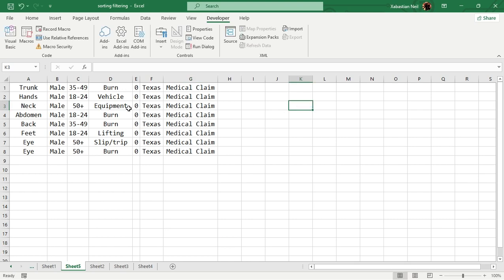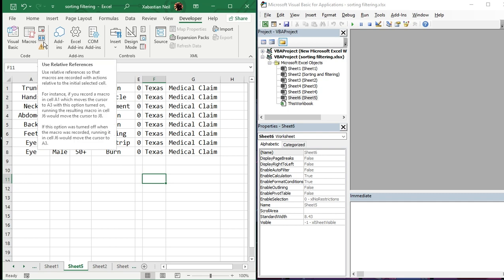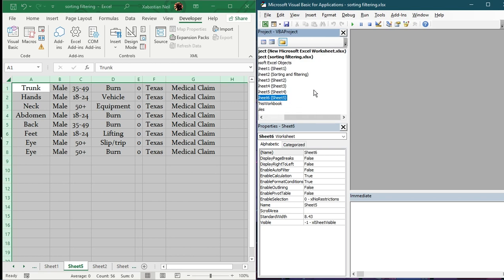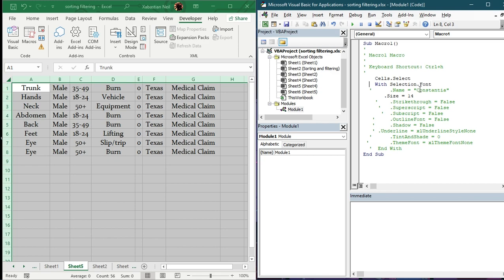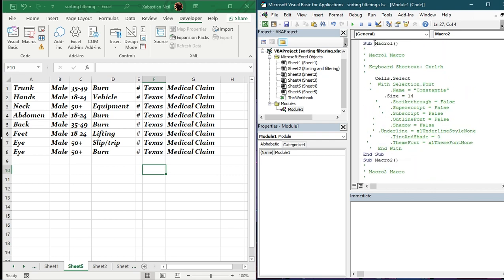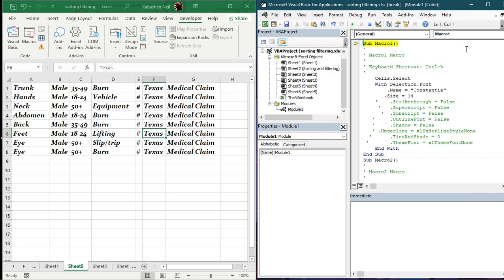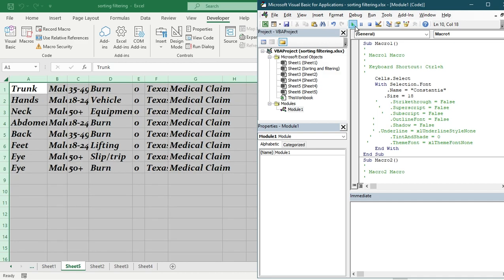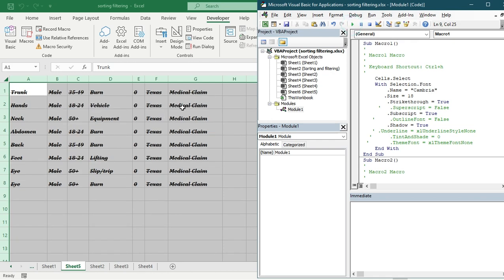Introduction To Editing Macros In Excel VBA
Are you tired of spending hours on repetitive tasks in Excel? Look no further! In this video, I'll guide you through the exciting world of editing macros in Excel VBA. Learn how to automate your workflow and save valuable time by creating powerful macros that will do the heavy lifting for you. Whether you're a beginner or an experienced Excel user, this step-by-step tutorial will help you unlock the full potential of Excel VBA and take your productivity to new heights. Don't waste any more time on mundane tasks – join me and discover the magic of editing macros in Excel VBA today!